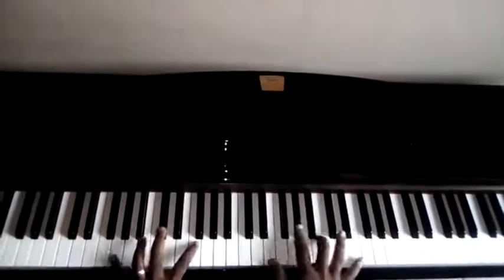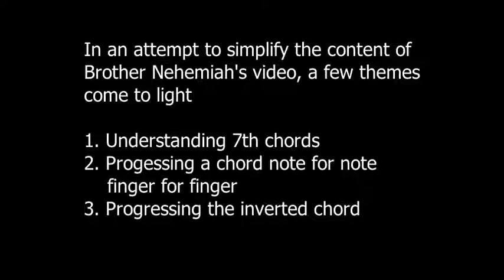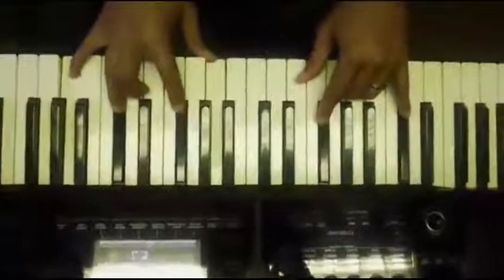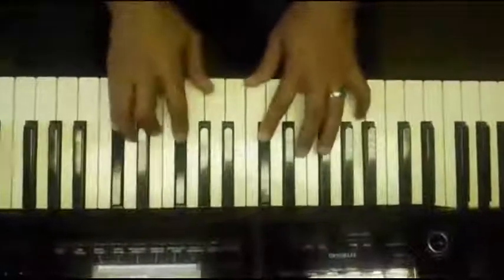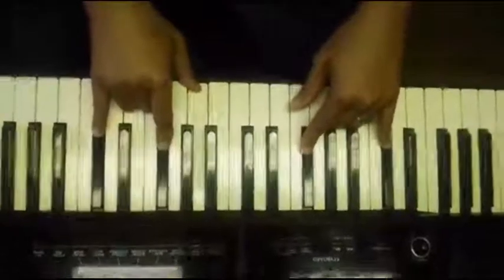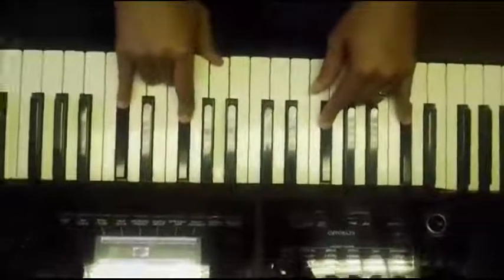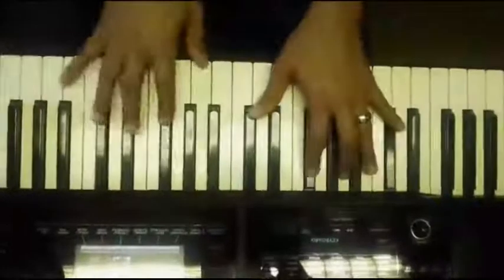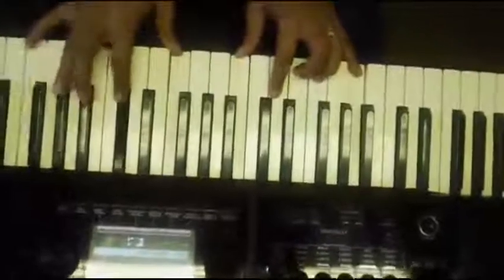Understanding the progression of the flatted 7th root chord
Explaining the progression of a flatted 7th root chord as well as its inverted chord counterparts. This concept is based on the scenario of moving from chord 1 to chord 4 in a song

Note:
1. A chord with a flatted 7th in it (a.k.a) a 7th chord
2. A chord inversion or an inverted chord
3. Learning to progress a major chord note for note, finger for finger
4. Progressing an inverted chord just like you would progress a major chord